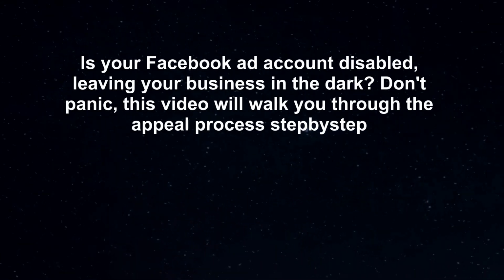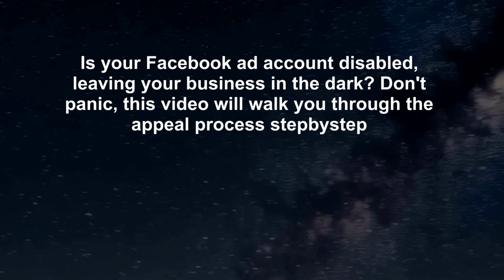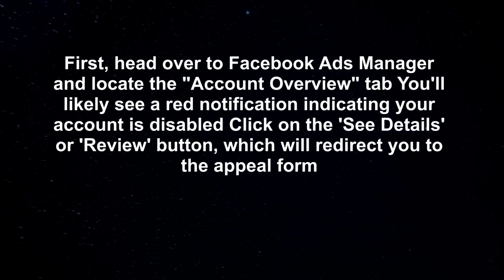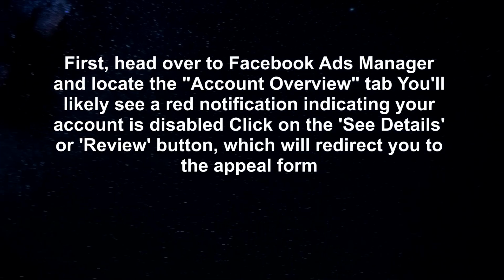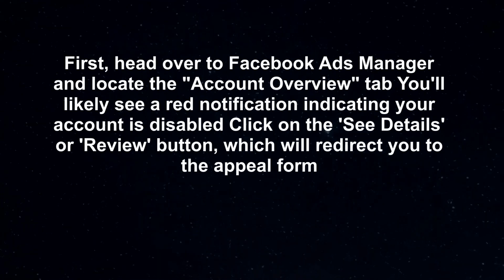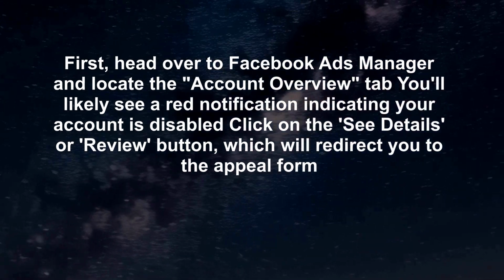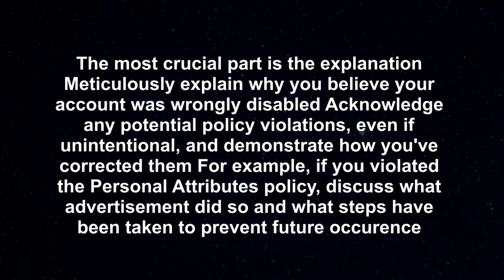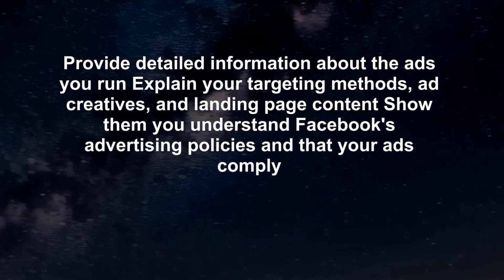HOW TO RECOVER DISABLED FACEBOOK AD ACCOUNT - Julia'sTutorials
HOW TO RECOVER DISABLED FACEBOOK AD ACCOUNT outlines the process to appeal a disabled Facebook ad account, often requiring submission of identification, business documents, and detailed explanations of ad practices to demonstrate compliance with Facebook's advertising policies, aiming to reinstate ad privileges.

00:00 Account Disabled? Don't Panic!
00:17 Accessing the Appeal Form
00:29 Providing Identification
00:37 Business Documentation
00:47 Explanation of Ad Practices
01:01 Ad Details Matter
01:12 Submitting Your Appeal
01:16 The Waiting Game